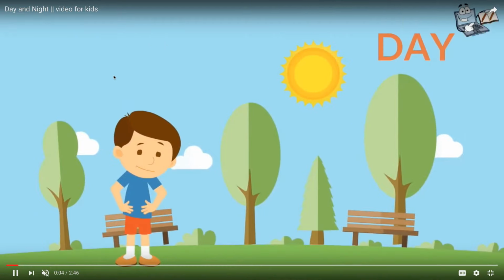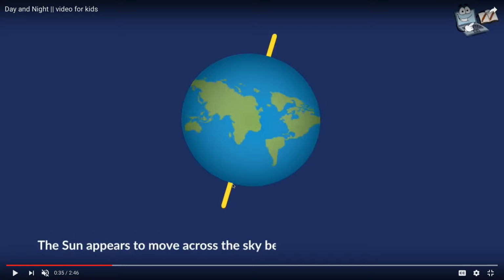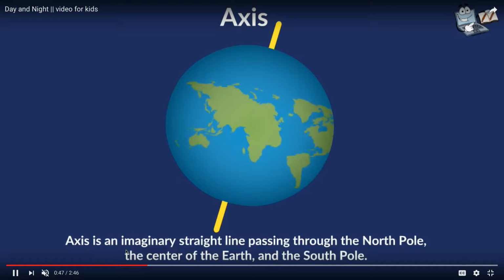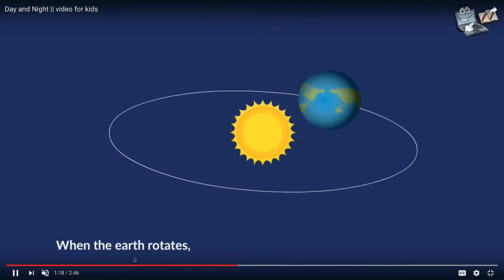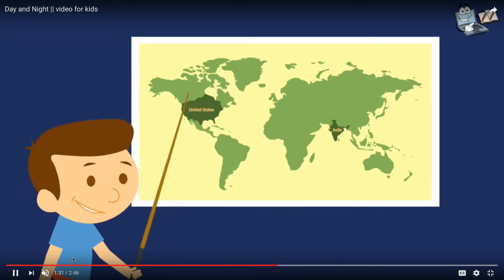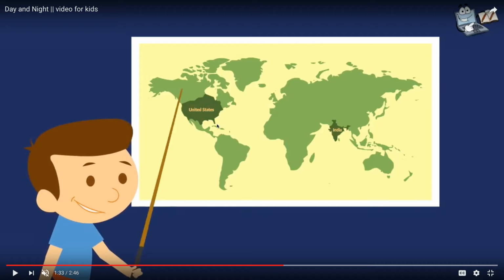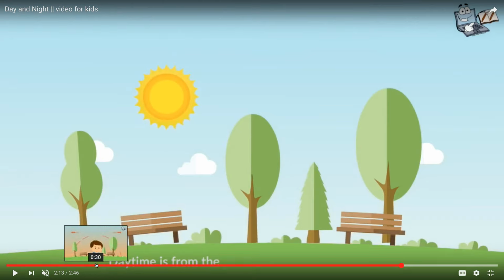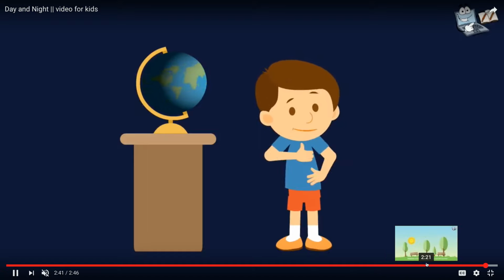Untitled: Mar 30, 2020 4:53 AM